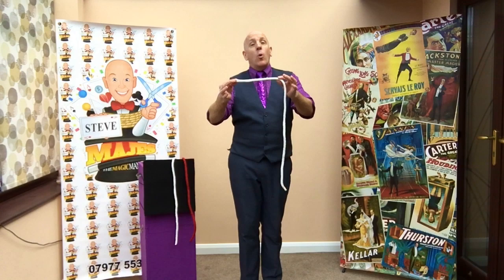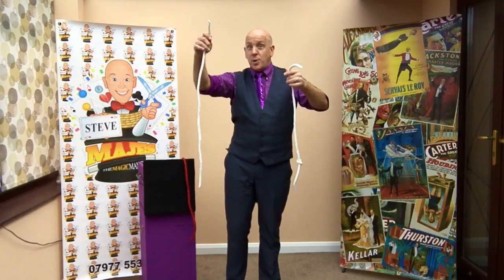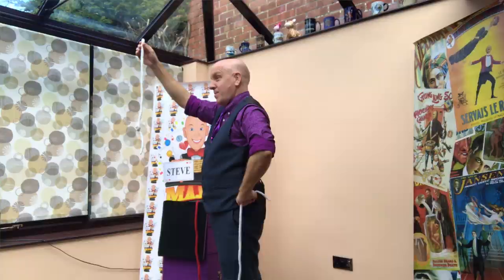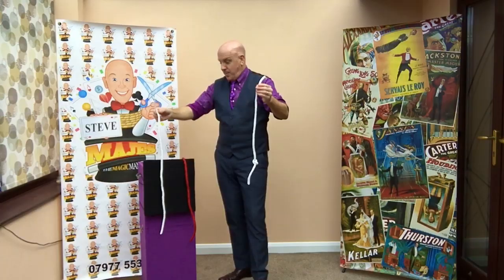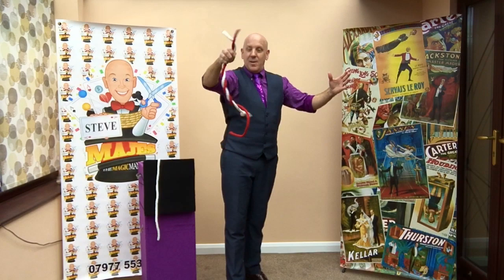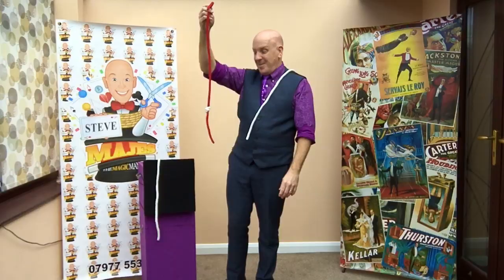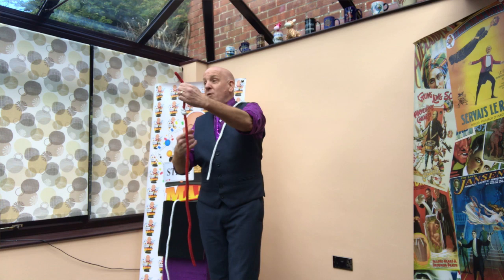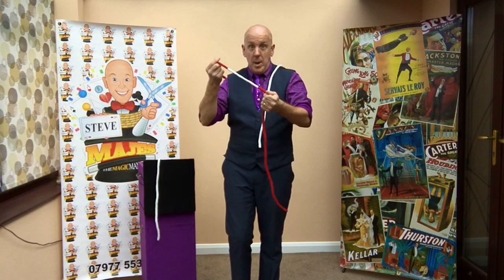Jumping Magic Knot - Rope Trick - A Pavel and Daryl creative combination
This is my current presentation of the Pavel and Daryl creative combination called "The Acrobatic Knot" - I love Pavel and Daryl's creations, they were fantastic and very creative magicians.